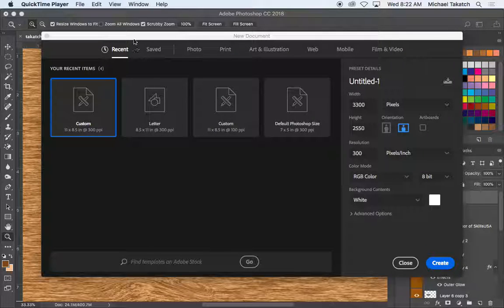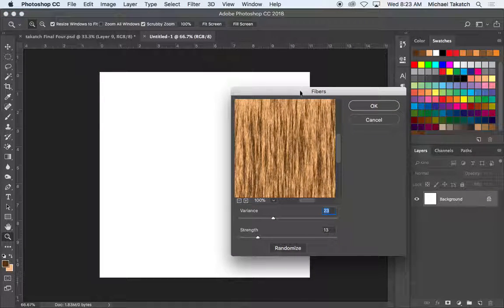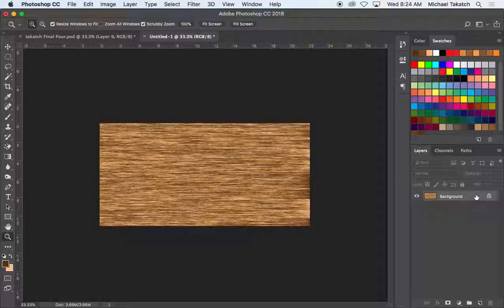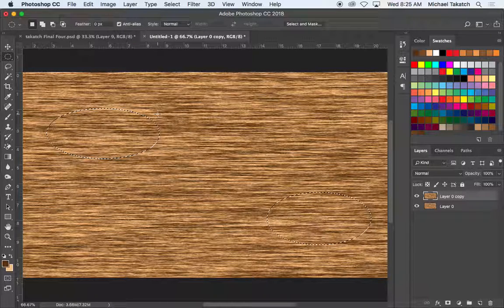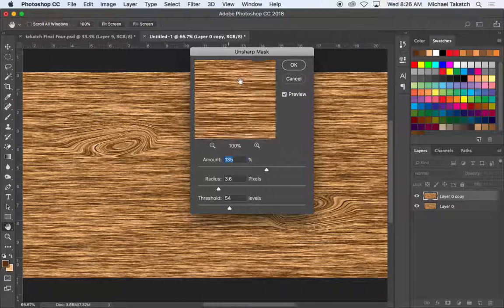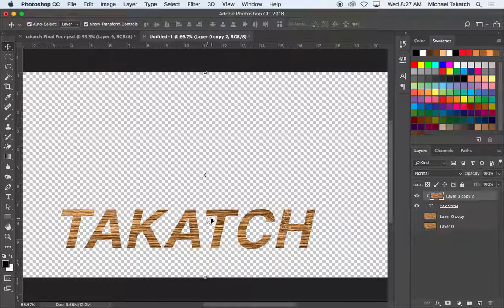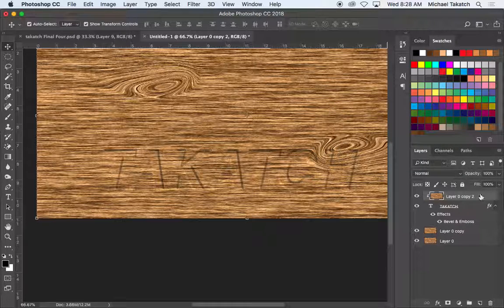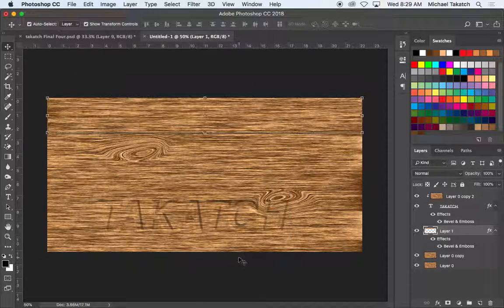Creating Wood Texture with PS